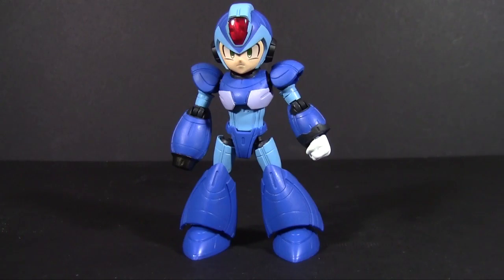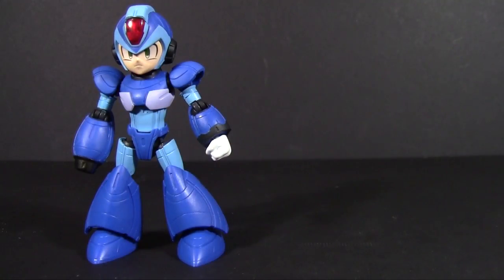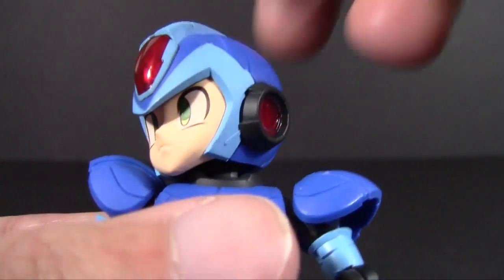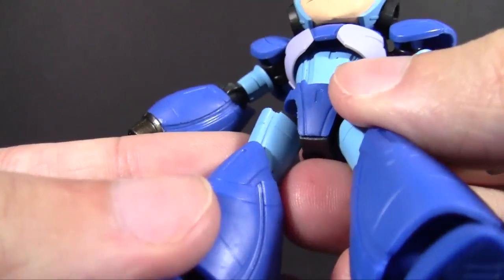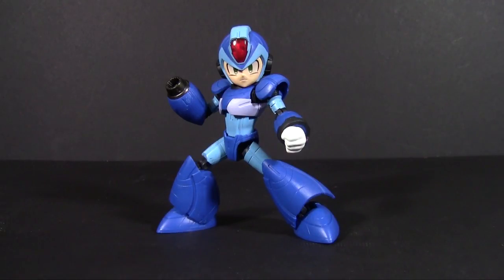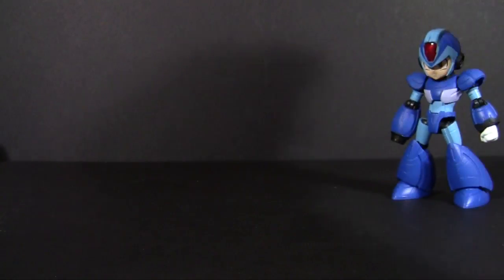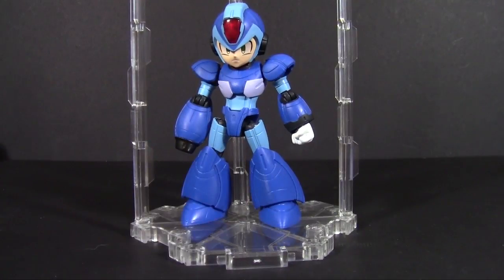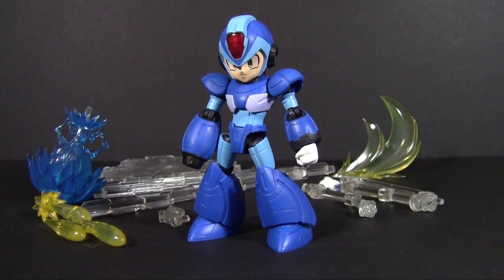NXEDGE Style Mega Man X (Random Review)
So how much do groove lines improve a Mega Man design?